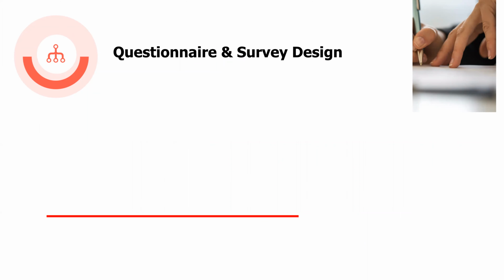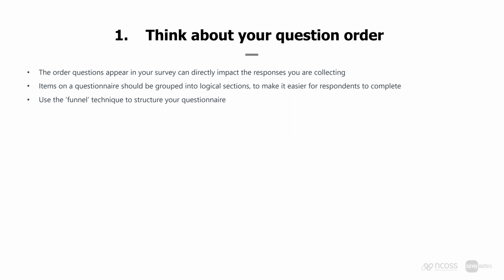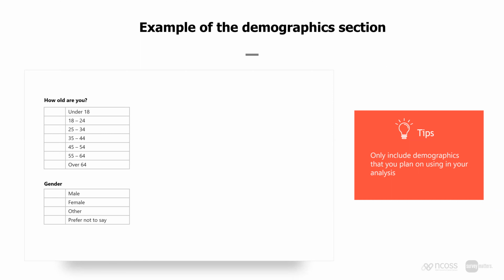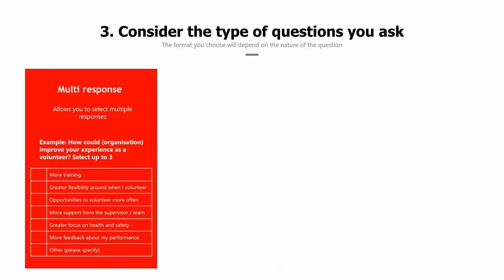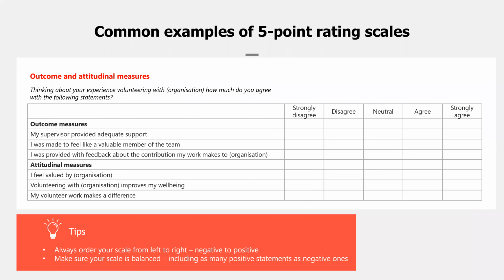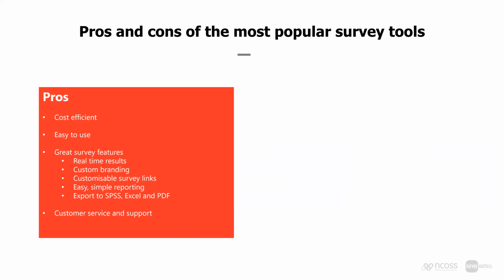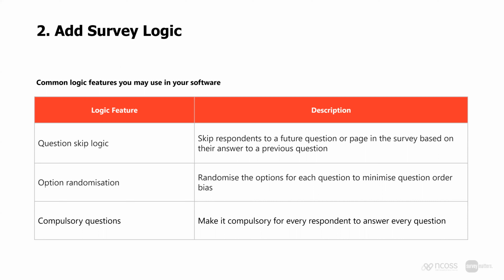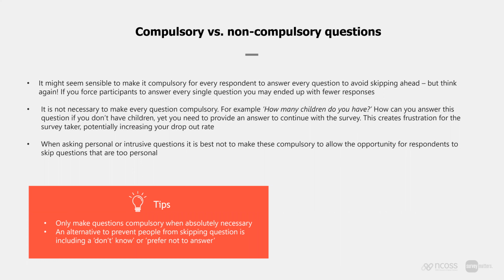NCOSS CSS Toolkit - Video 3 Questionnaire Design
Video three will provide a practical explanation of how to design a survey questionnaire. It will take you through the basics of a good survey design, including different types of surveys, the things you need to consider when building a survey questionnaire and programming your survey in a software tool.